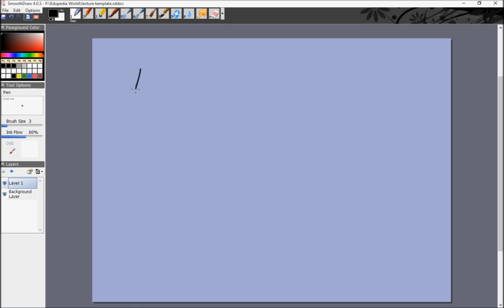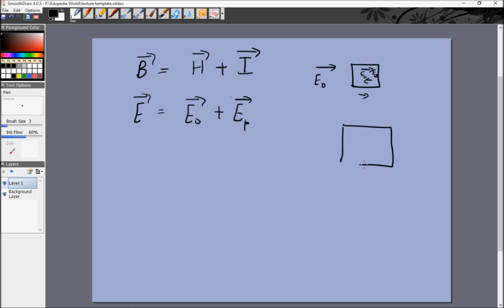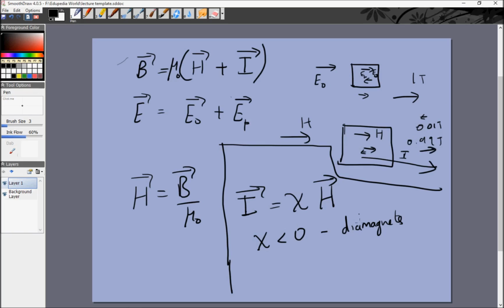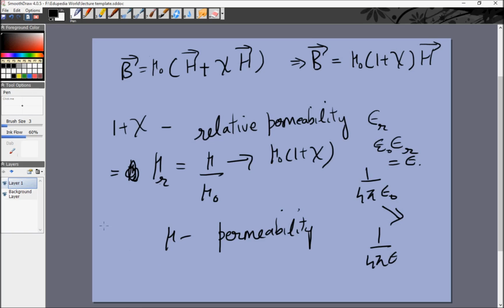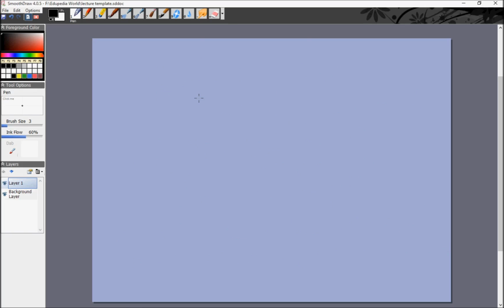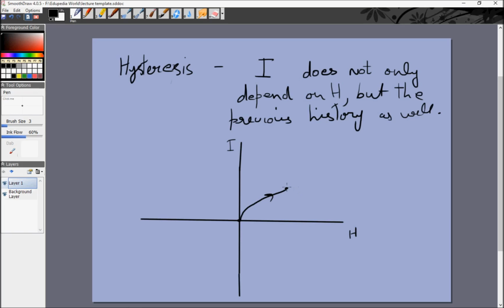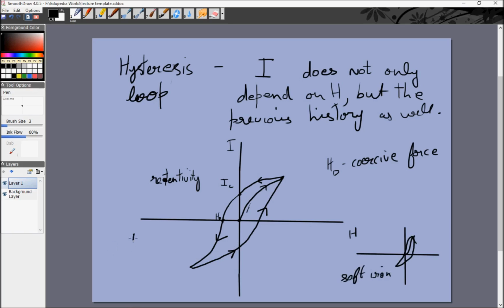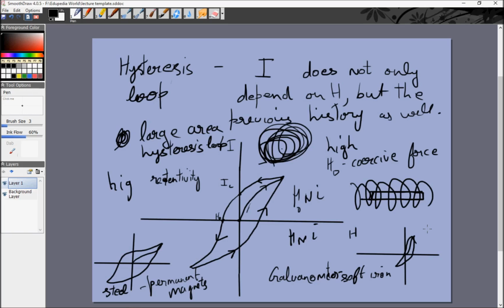Physics (Grade 12) | Magnetic Property of Matter | Types of material | Types of Notation | Part 2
Physics (Grade 12): High School Learning: Magnetic Property of Matter:
Introduction- (00:00-00:25)
       Different types of material used in study of Magnetometer
            1: Diamagnet
            2: Paramagnet
            3:Feromagnet
     Different types of Notation- (00:25-09:25)
            -Magnetic Field Intensity
            -Magnetization
   Analog of Polerization?
             Polerization is what create EP.

Curies Law- (09:29-11:55)
   -   X=C/T
Where C is Curies Constant.
Ferromagnets behave like paramagnets above a certain tempreature.Tc= Curie tempreature.

Hysteresis- (11:55-20:32)

       - I does not only depends on H,but the previous history as well.
       - High retentivity apperance high coercive force apperance
       - Steal is used as Permanent Magnets.